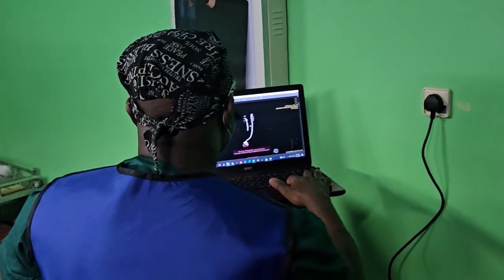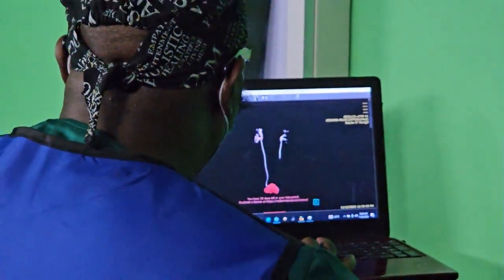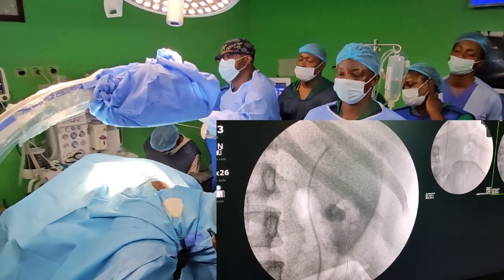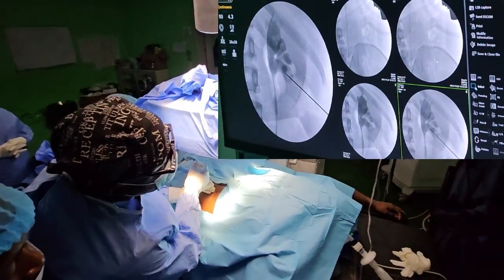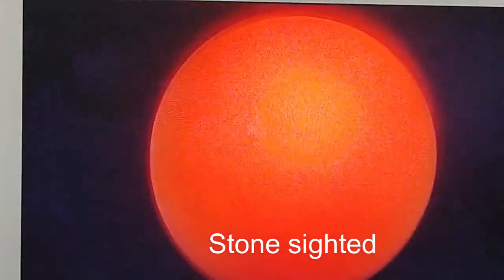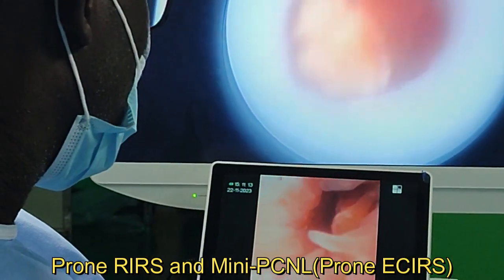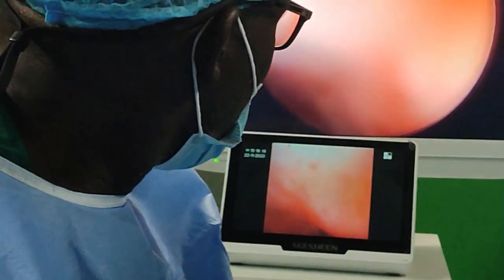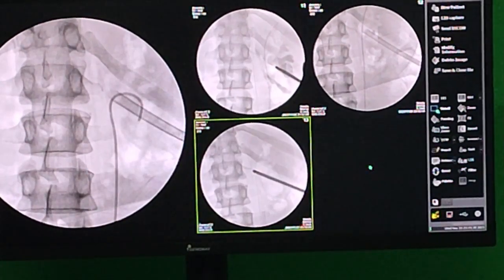BOLSTERLESS PRONE ECIRS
Demonstrated at NAUS workshop, Jos University Teaching Hospital, Nov 2023